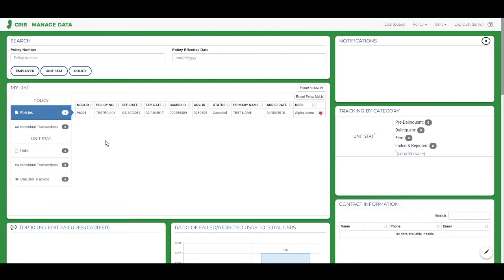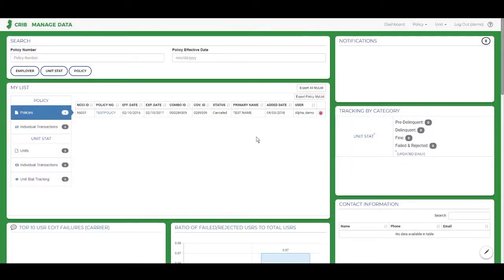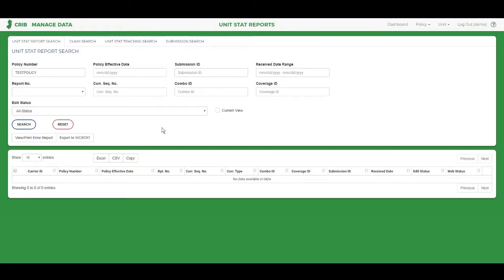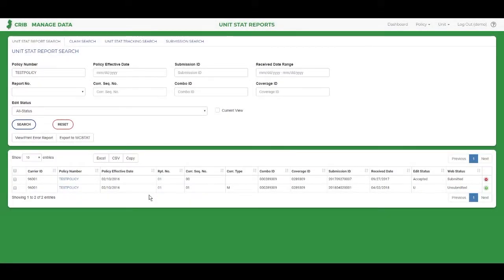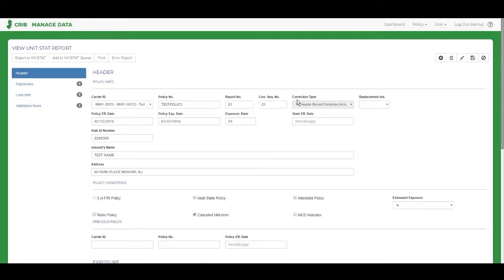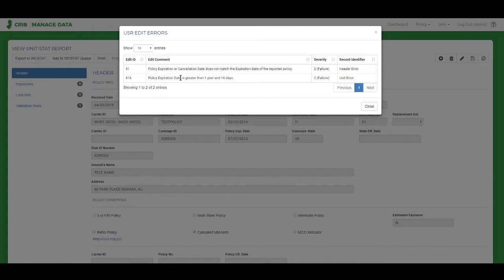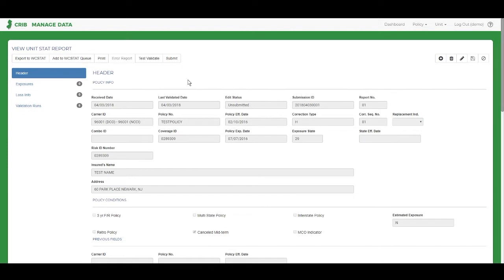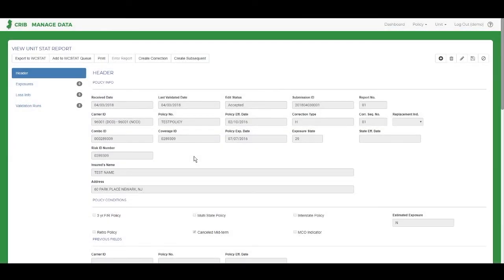Manage Data USR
NJ CRIB Manage Data - USR